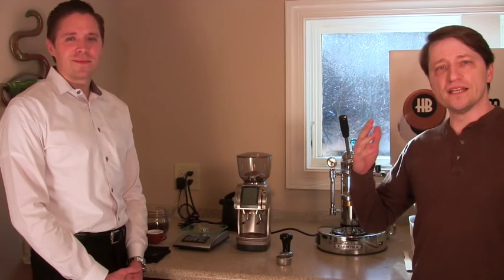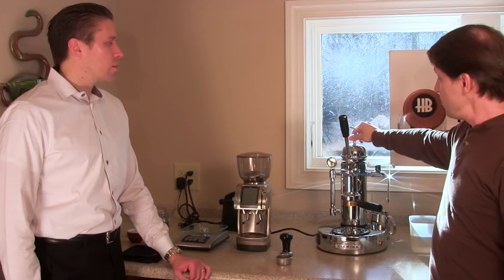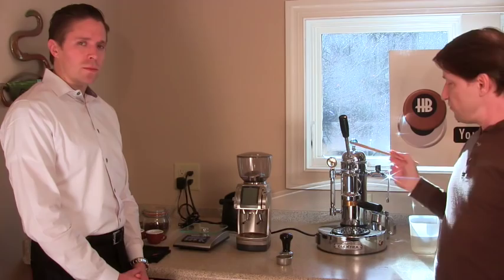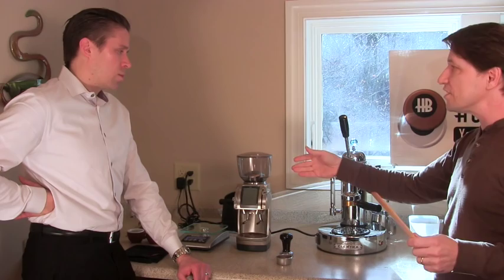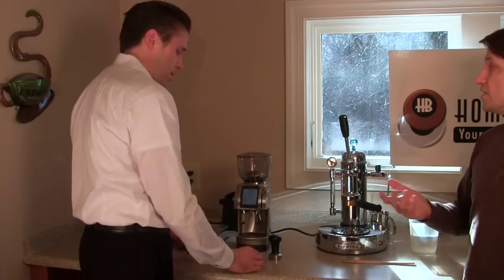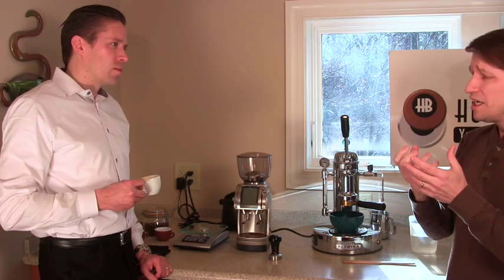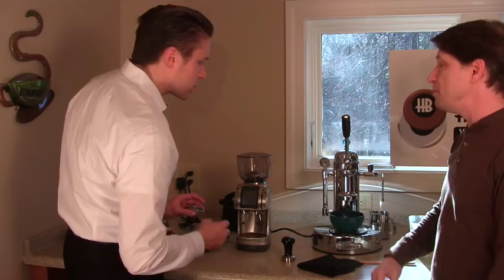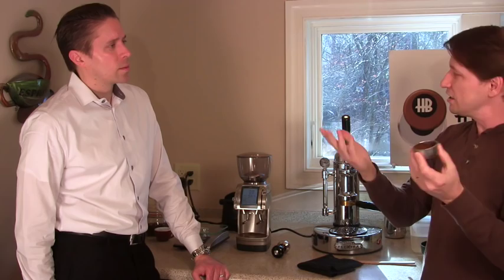Newbie Introduction to Espresso - Lever Espresso Machines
Dan Kehn of Home-Barista.com introduces Phillip Marquis, volunteer "espresso newbie", to the techniques unique to lever espresso machines.